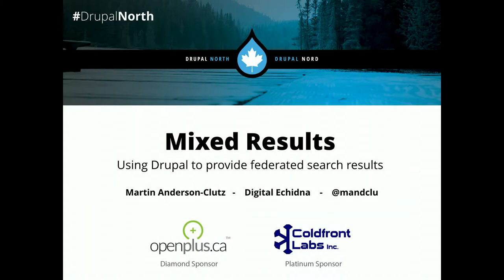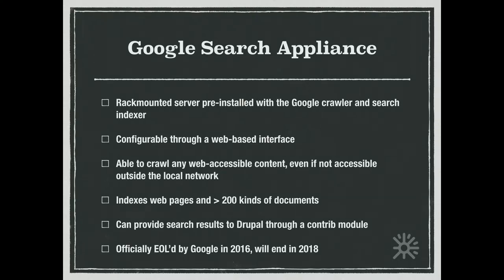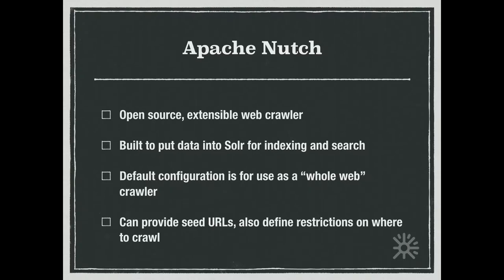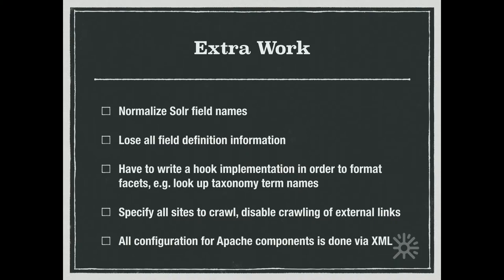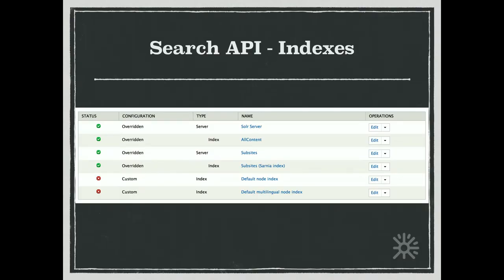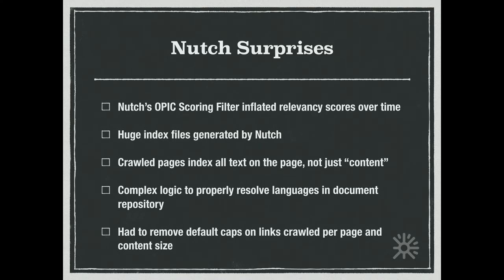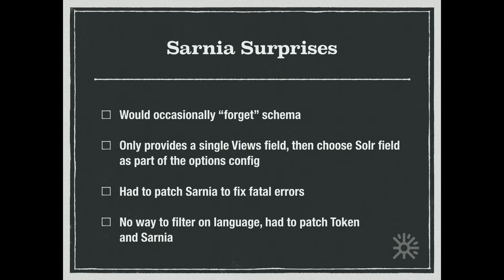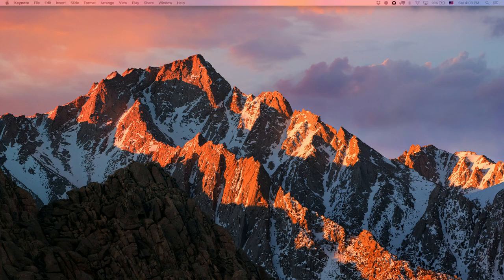Mixed Results: Federated Search in Drupal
Martin Anderson-Clutz

Apache Solr is a powerful search platform for providing full-text search with modern features like facets, hit highlighting, and rich document handling. Solr integrates well with Drupal, for example using contrib modules like Search API and Search API Solr. But what happens when the client wants to replace a search solution like Google Search Appliance, that can provide integrated results from multiple sites? This case study describes a project that combined Solr with Apache Nutch, an open source web crawler, to provide federated search results within a Drupal site that come from both within the Drupal site and from other client-owned sites. We'll talk about what worked, what didn't, and the surprises we encountered along the way.